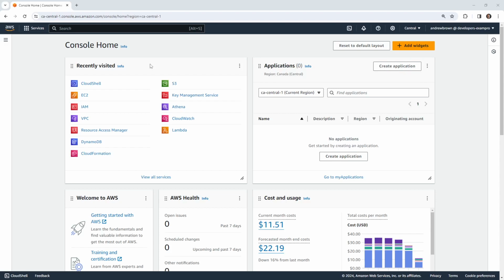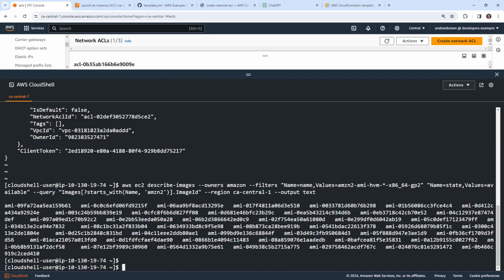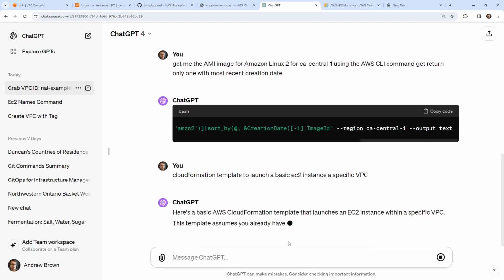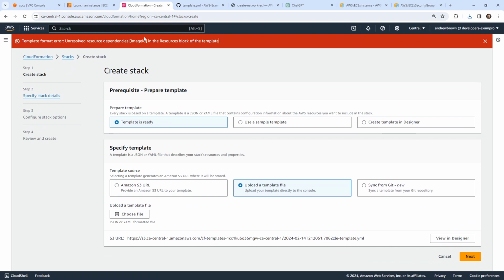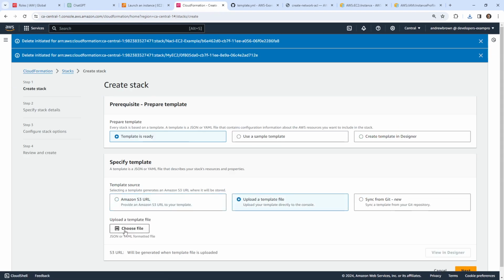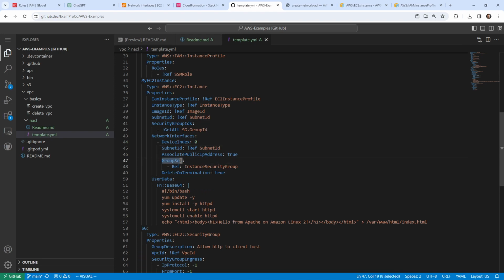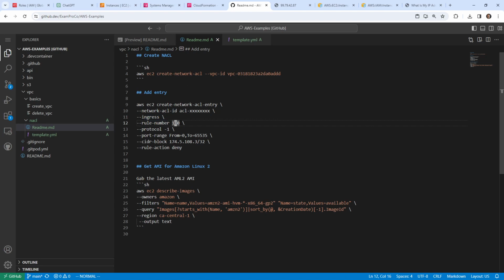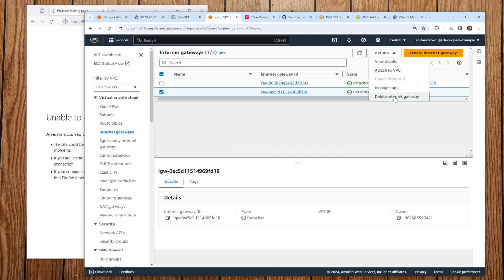NACLs Follow Along - AWS Solutions Architect Associate SAA-C03